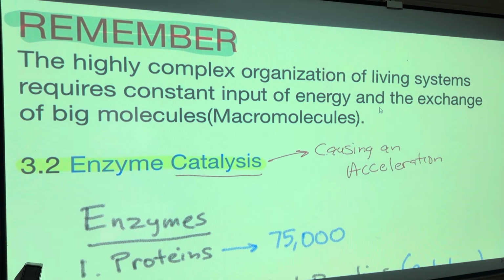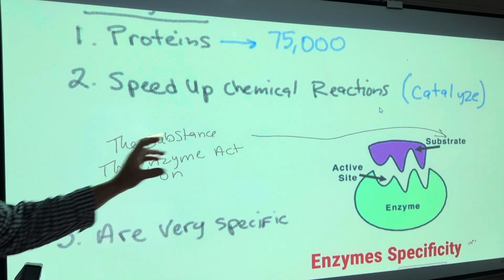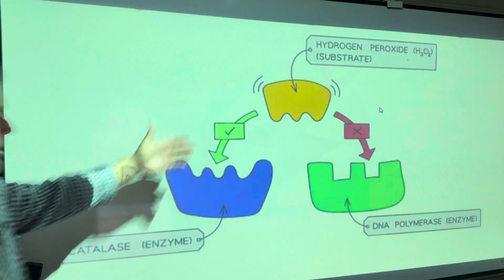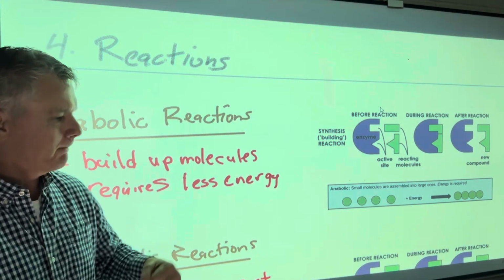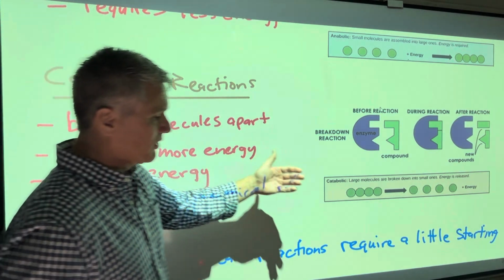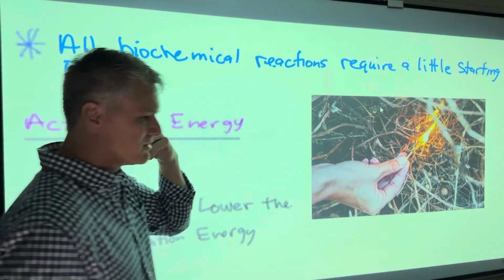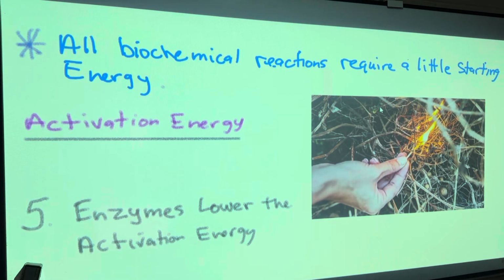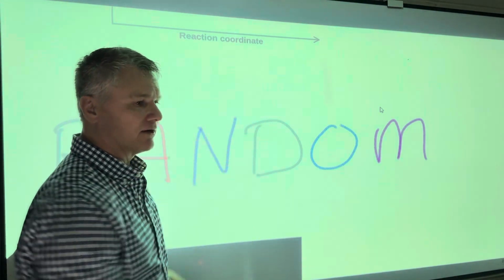November 14, 2024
3.2 Enzyme Catalysis